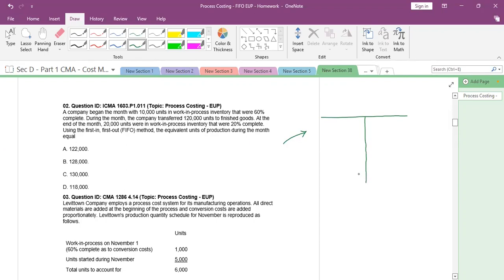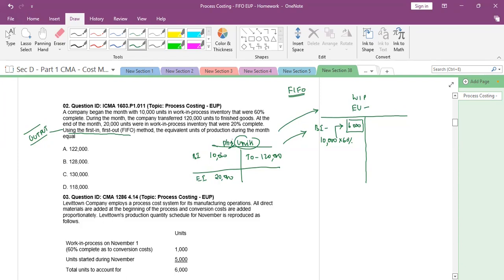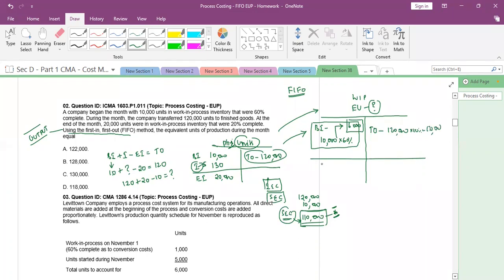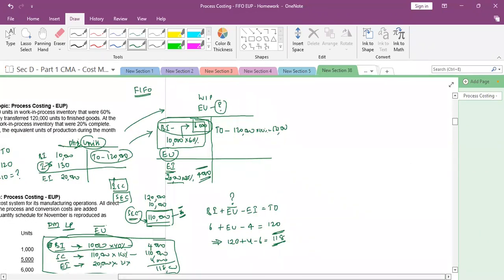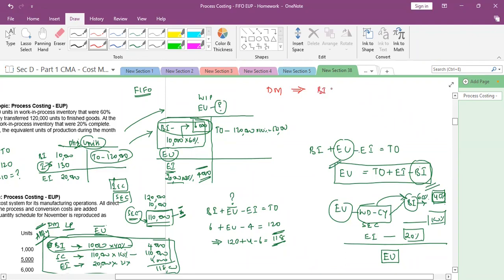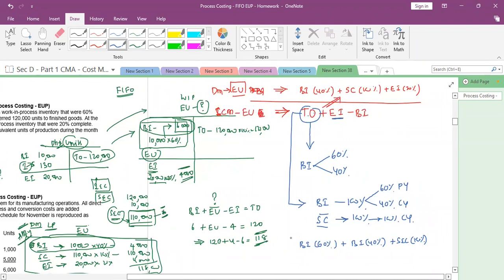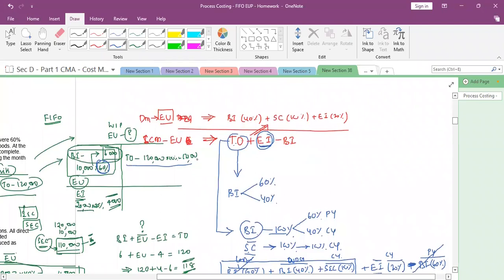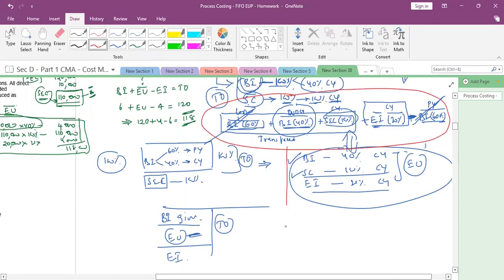Equivalent units calculation decoded - FIFO - CMA US Part 1 - Sec D